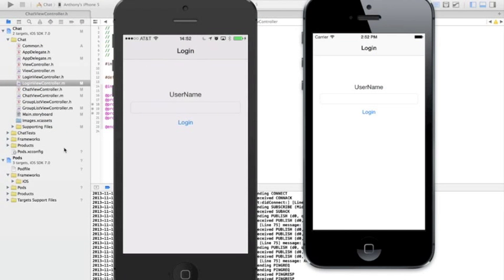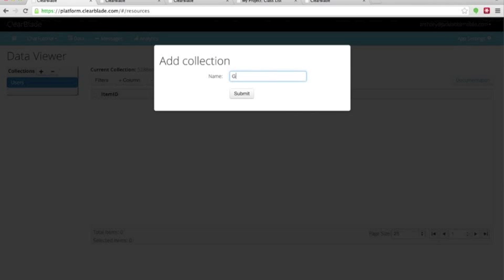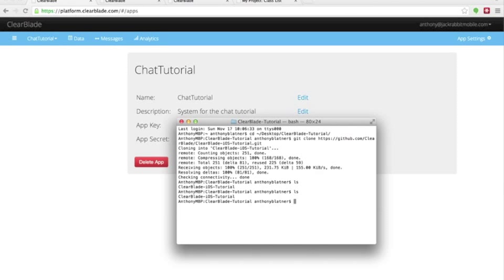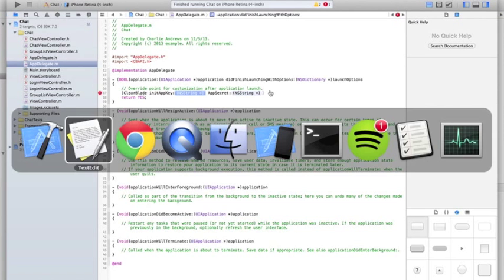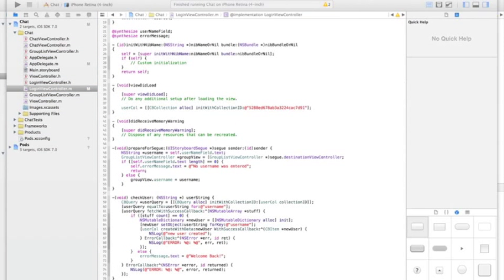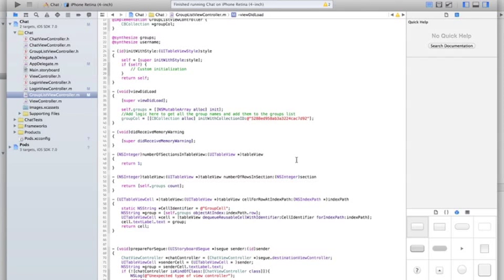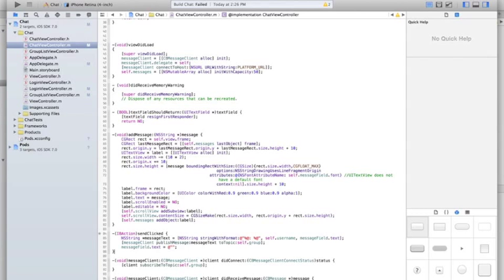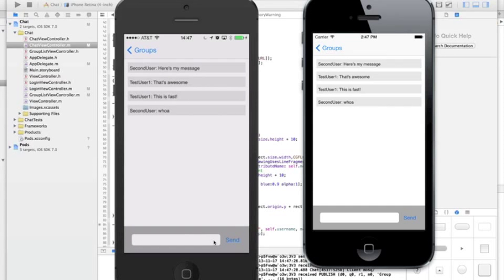ClearBlade Chat Tutorial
Learn how to build a native iOS chat app on the ClearBlade platform.

ClearBlade is an enterprise mobile backend as a service platform that provides cloud functionality such as data storage and messaging.